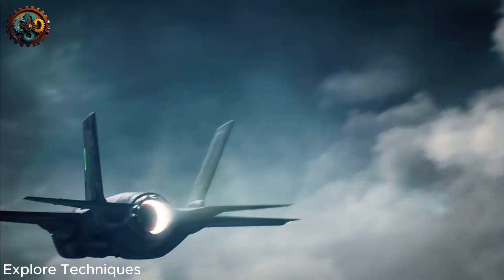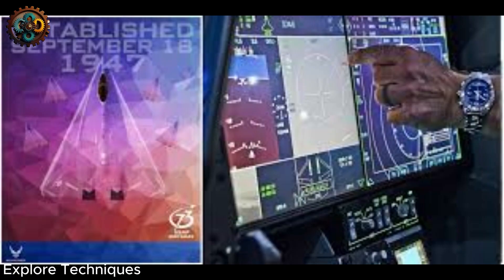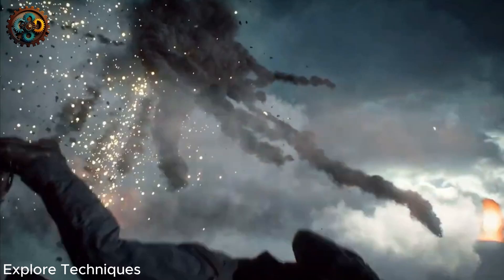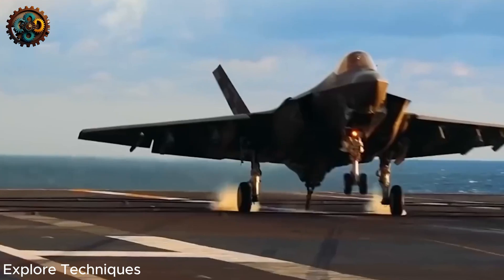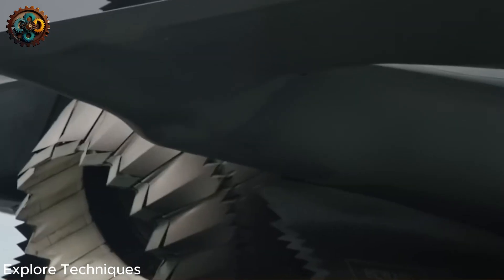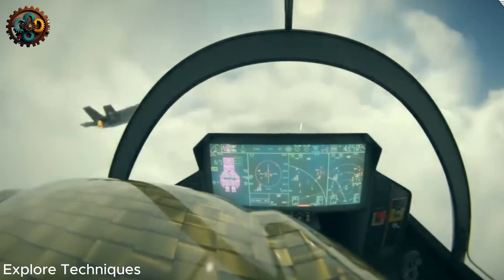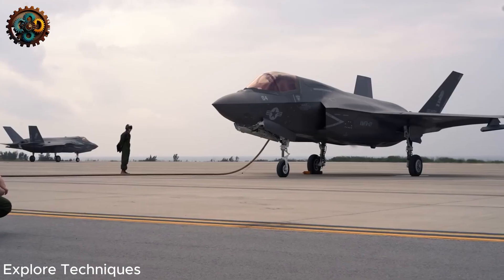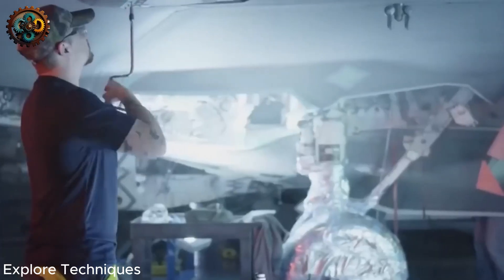Fatal Weaknesses That Make The Expensive F 35 Lightning II Mediocre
The F-35 Lightning II: The fifth-generation fighter jet that the world is after. But does it truly deserve its hefty price tag and all the praise? Join me as we uncover the fatal flaws that make this aircraft mediocre
F-35Cost
F-35Comparison
# f 35 lightning ii